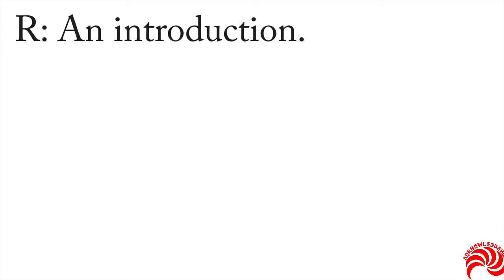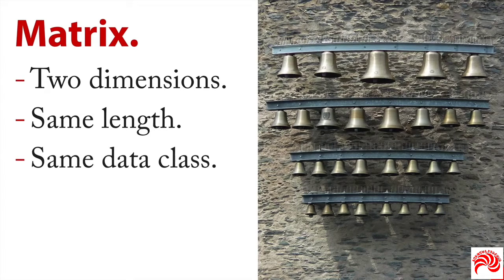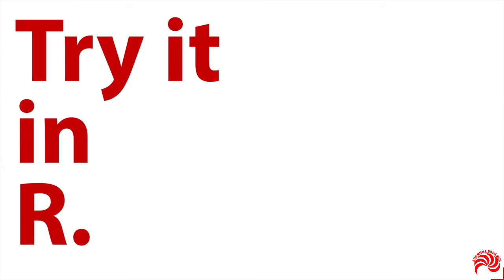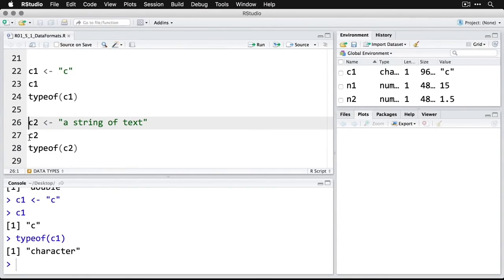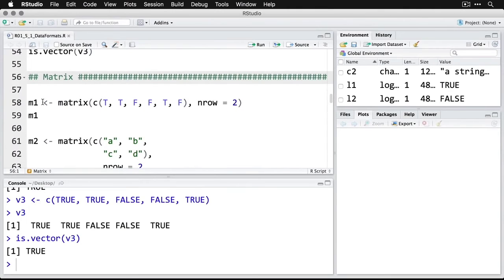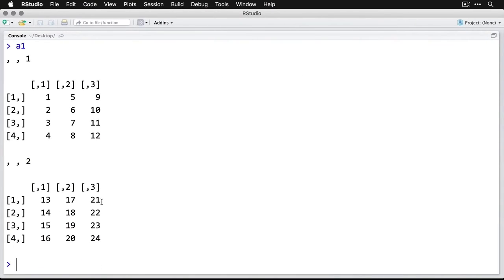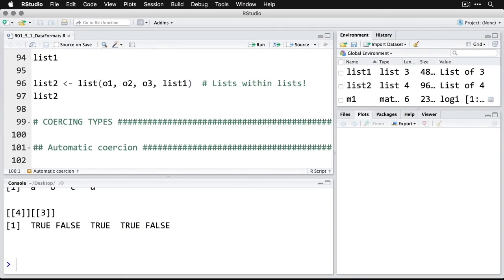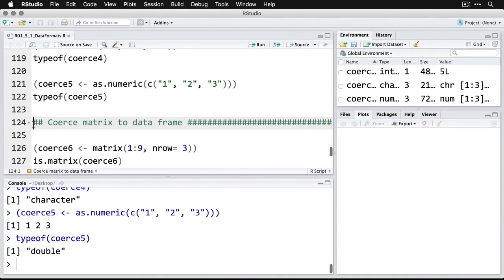Introduction to R Part 13||Accessing Data||Data Format#datascience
Introduction to R Part 13||Accessing Data||Data Format
Learn the R programming language in this tutorial. This is a hands-on overview of the statistical programming language R, one of the most important tools in data science.